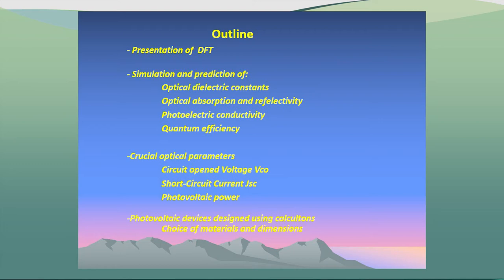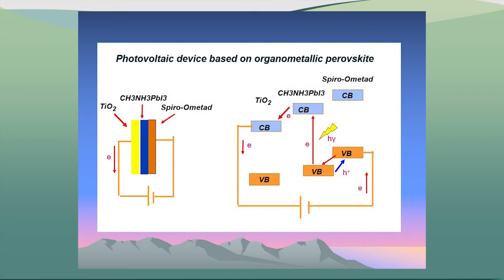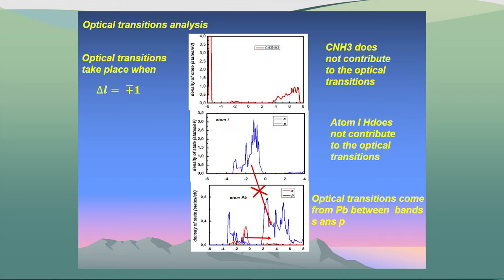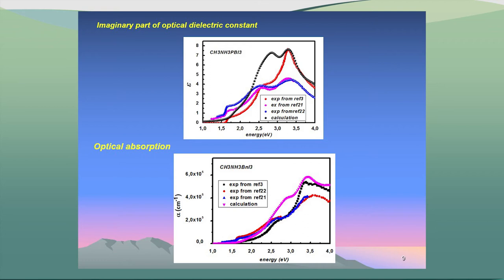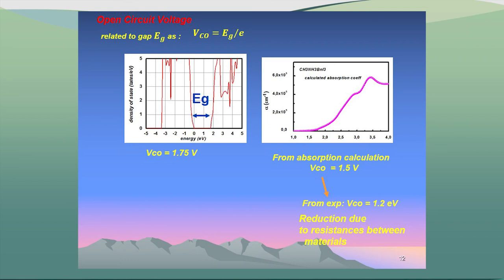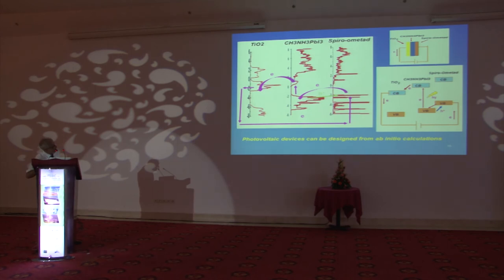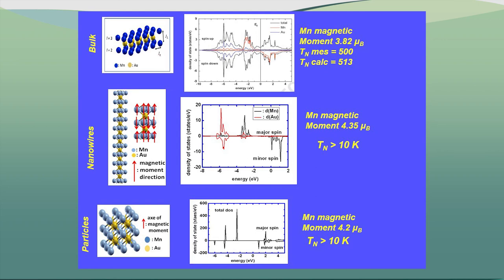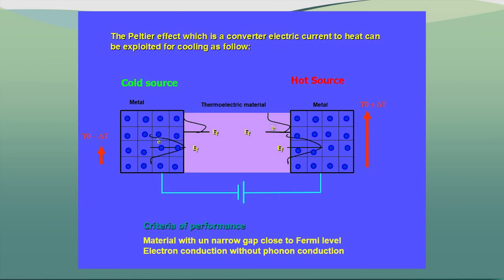IRSEC16 - Keynote talk of Prof. El Kebir Hlil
Nov. 14-17, 2016 - Marrakech, Morocco
Photovoltaic and thermoelectric properties predicted and improved by using ab initio calculations
Prof. El Kebir Hlil
Institut Néel, CNRS, Université Grenoble Alpes, France.